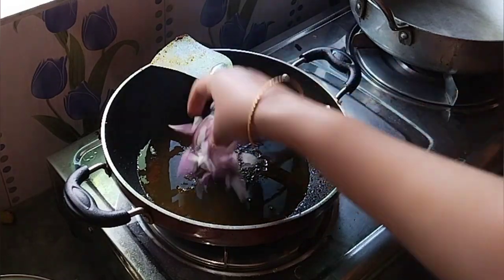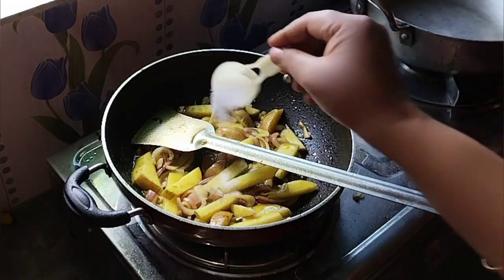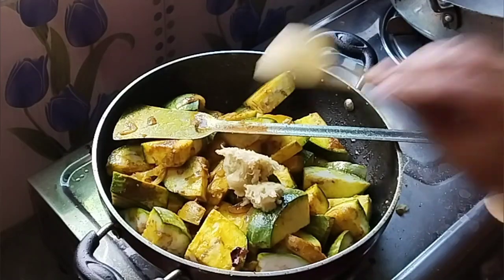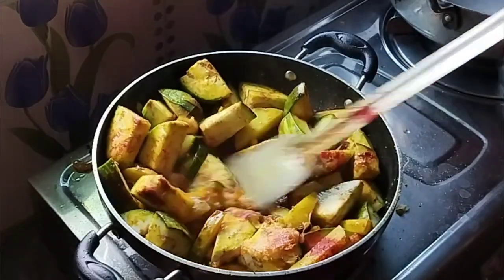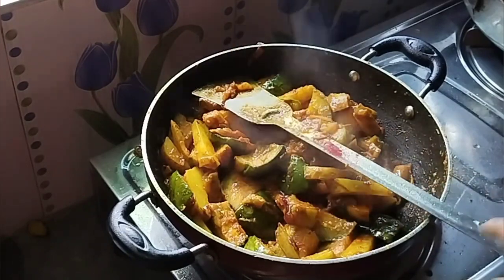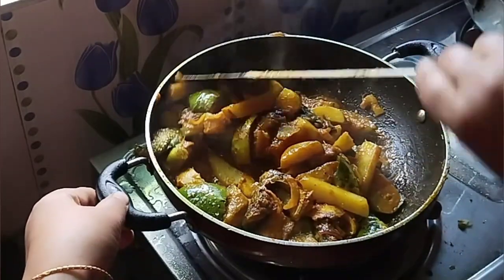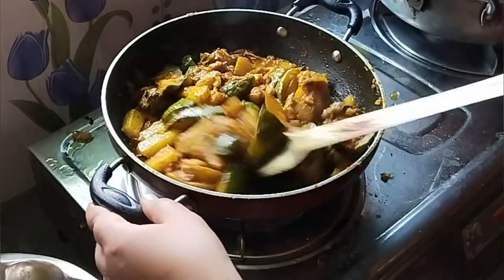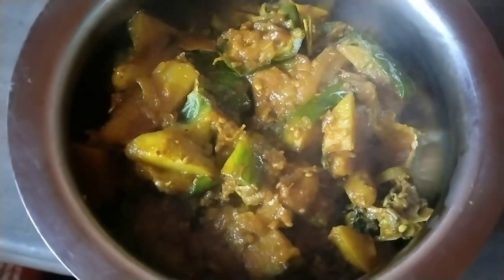macher matha diye begun osadharon @CreationofMou@MyBengaliVlog